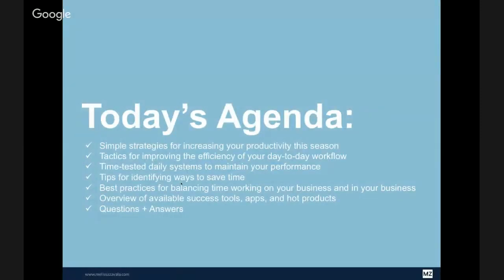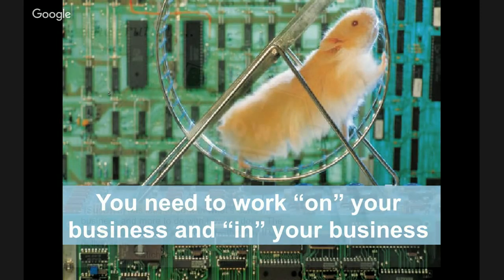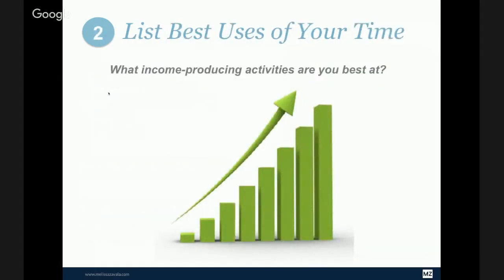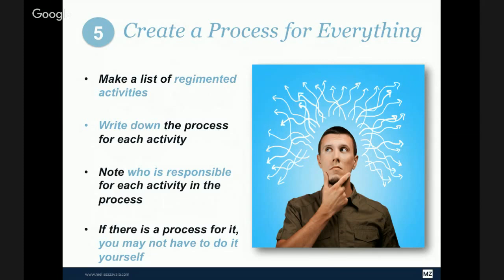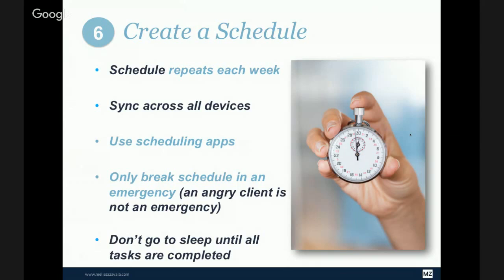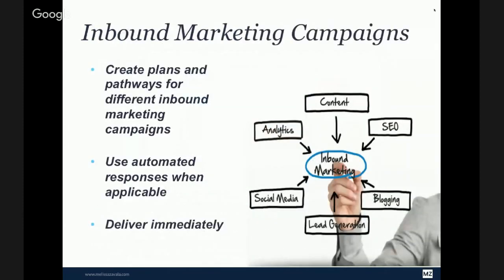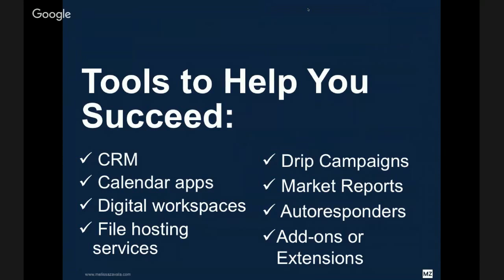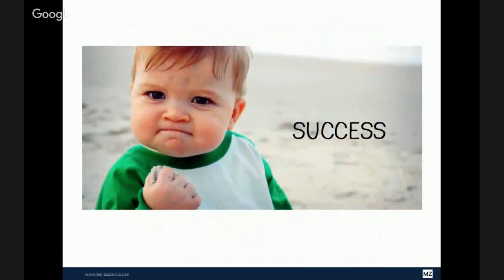Real Estate Webinar - Streamline Processes and Increase Productivity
Real Estate Agents - In this recording of a webinar, you will learn how to create processes for your business that streamline activities and enhance productivity. Webinar video of Melissa Zavala.

Nota bene: Unfortunately, the webinar dropped a few times.